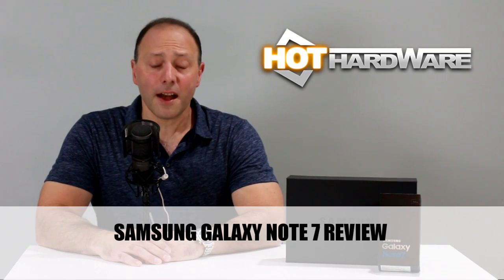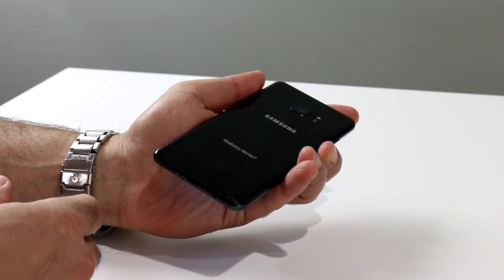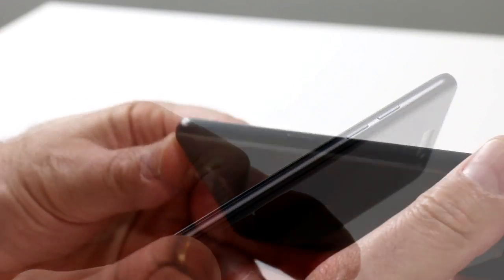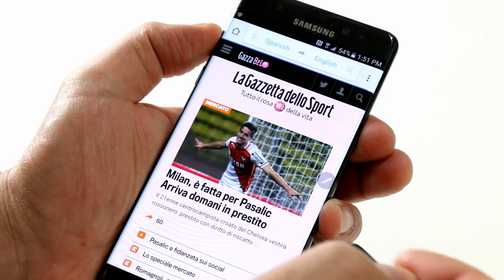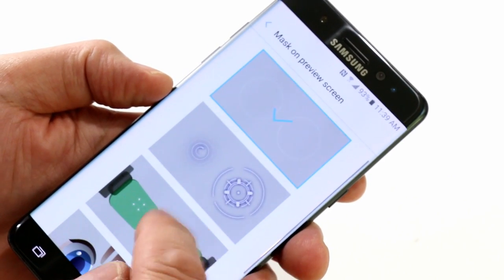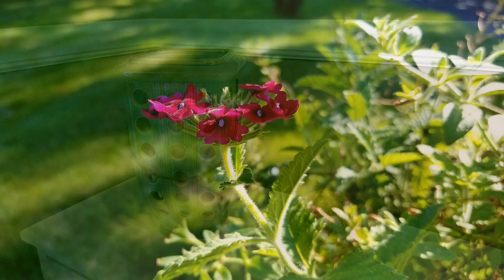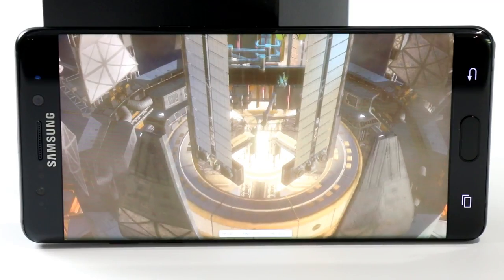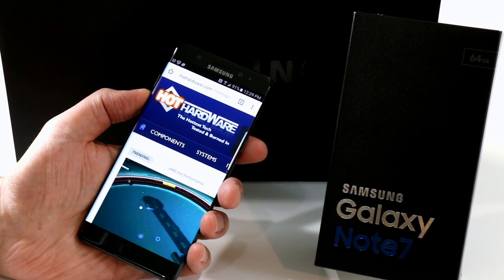Samsung Galaxy Note7 Review: The Best Note Yet! HotHardware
Written review tons of benchmarks here! - The Galaxy Note 7 is easily Samsung’s most premium, feature-packed Android smartphone. Undernearth its gorgeous display and high gloss, polished aluminum and Gorilla Glass 5 sheathing, lies a Qualcomm Snapdragon 820 power plant with Adreno 530 graphics, 4GB of RAM, 64GB of Flash storage and all the latest connectivity options but is it a worthy successor to the venerable Galaxy Note 5?